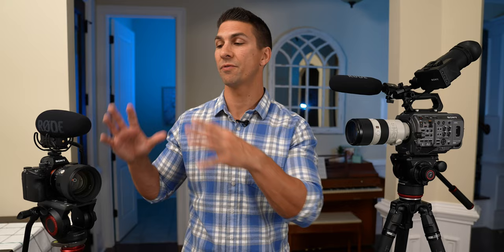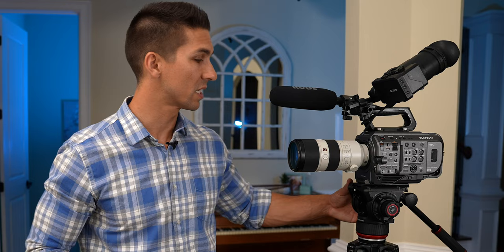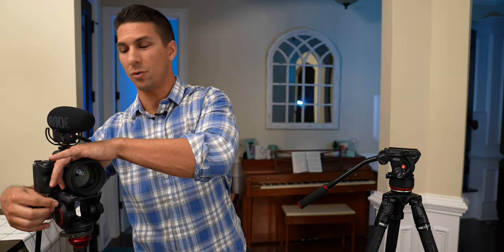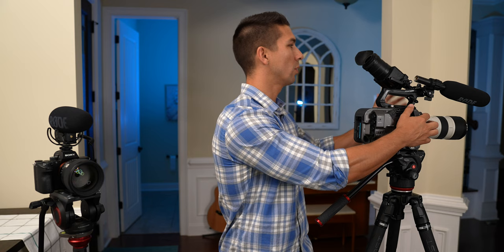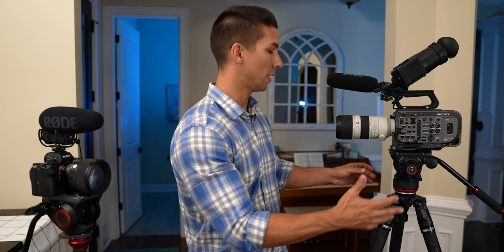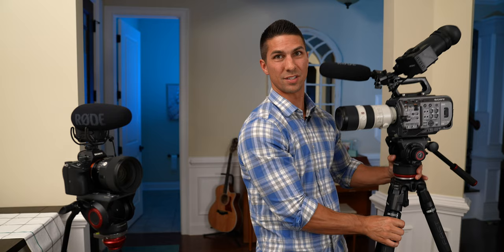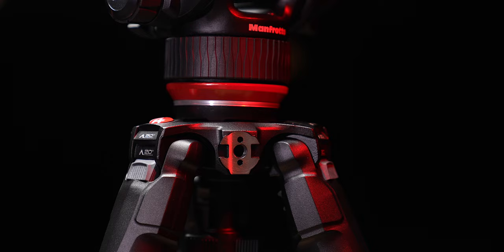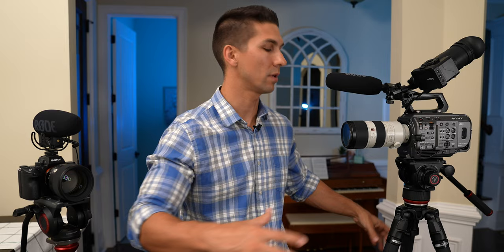BEST Tripod for FILMMAKING in 2022 – Manfrotto 504X w/ Manfrotto 635 Fast CF Legs Review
Trying to figure out the best tripod for filmmaking?  In this video you'll see a review of the Manfrotto 504X with the Manfrotto 635 Fast CF Legs to help you determine what the best tripod for video is for you.

🔭 Manfrotto 504x w/ 635 FAST CF Legs Tripod (Amazon or B&H Links):
🎥 Manfrotto 504x Video Fluid Head:
📸 Manfrotto 635 FAST Carbon Fiber Legs:

💵 CHEAPER TRIPODS:
-Manfrotto ALUMINUM
-Manfrotto CARBON FIBER